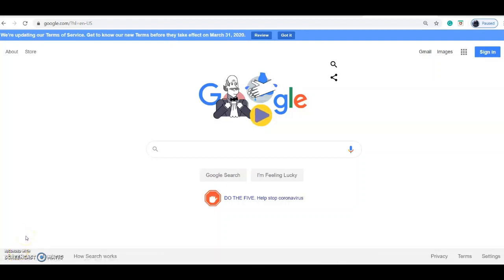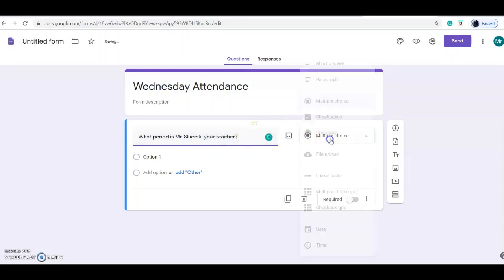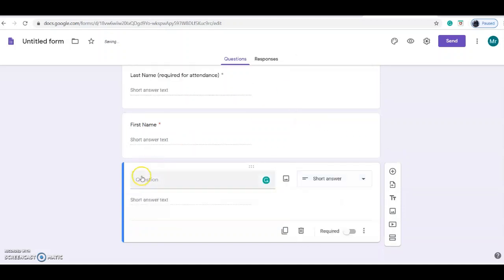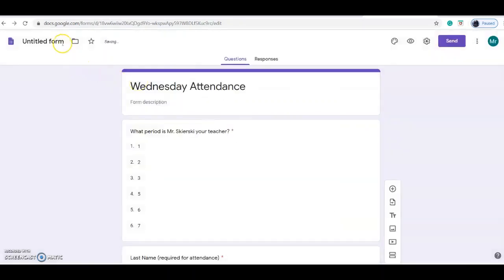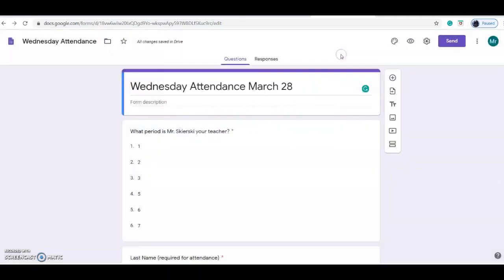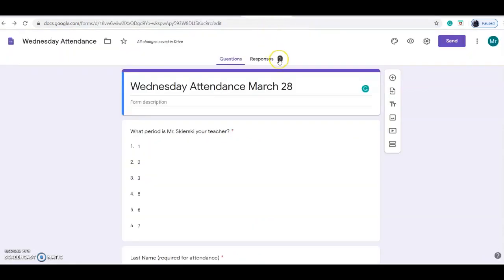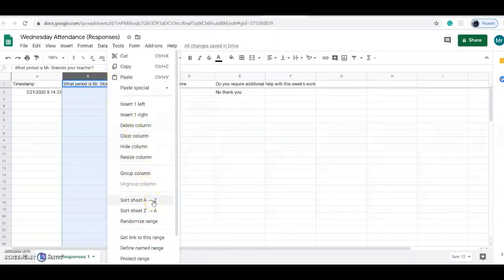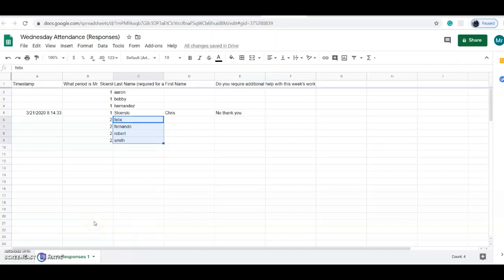How to take attendance using Google Forms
You can use Google Forms to create a survey that you can use for attendance purposes. Here's how. (I created this video for my school, so please excuse any references to our specific situation).